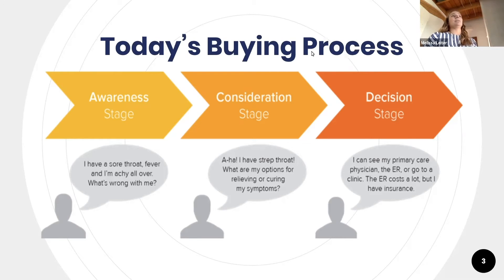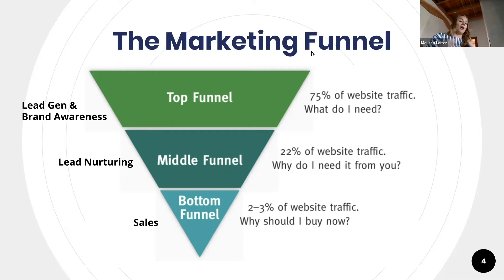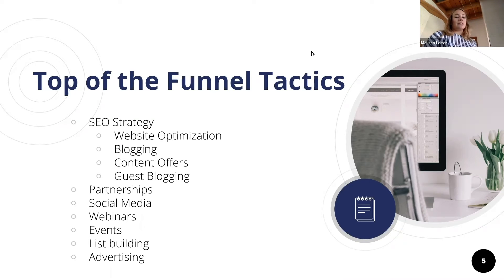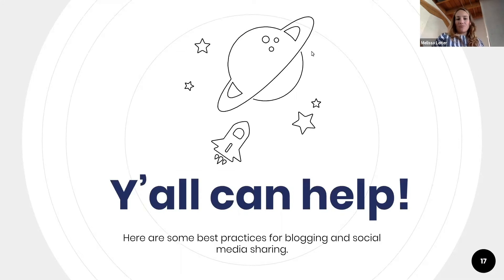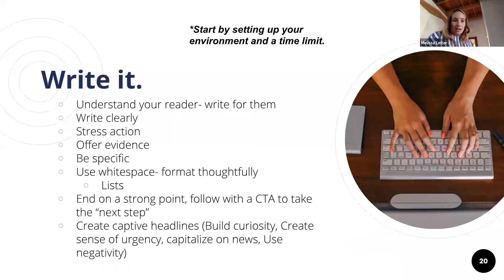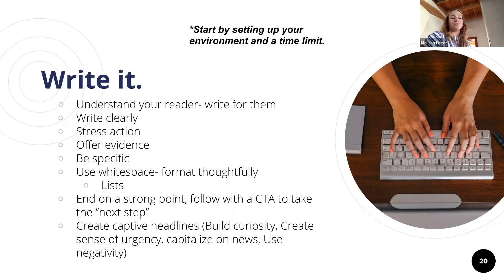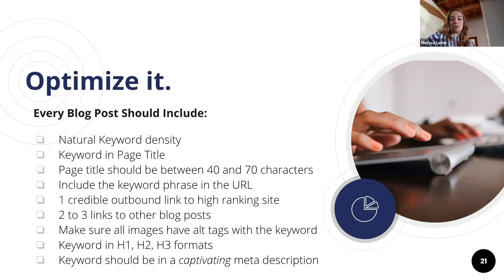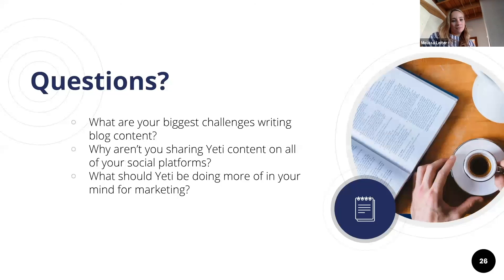Lunch + Learn: Inbound Marketing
Yeti's amazing Marketing expert, Melissa, gives a talk on the fundamentals of inbound marketing!